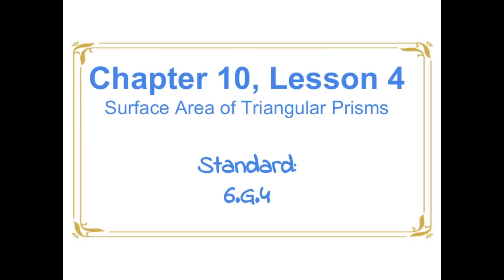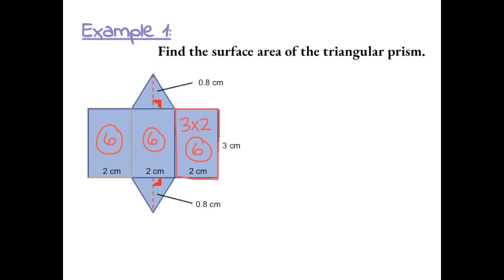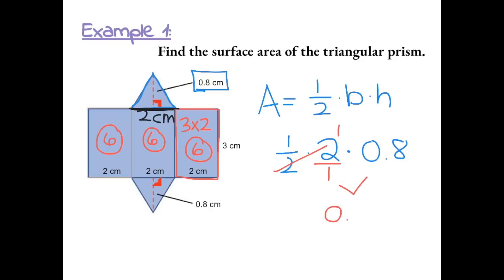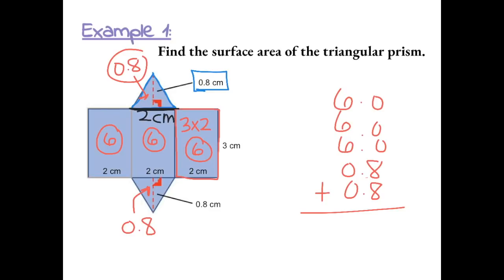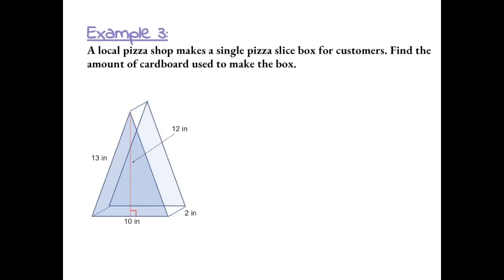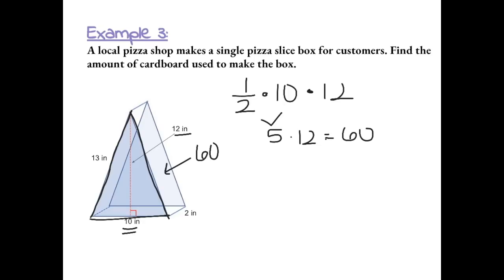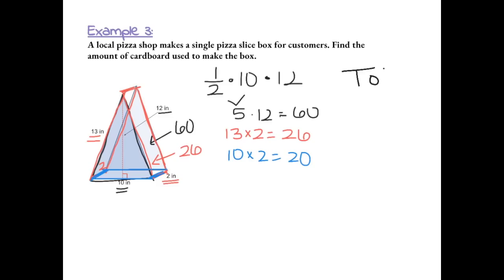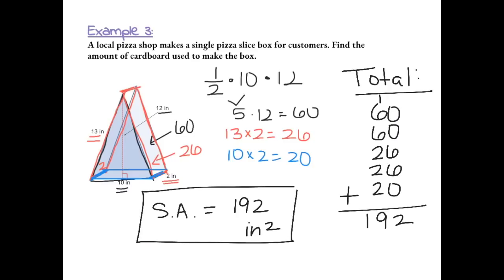Chapter 10, Lesson 4 - Surface Area of Triangular Prisms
This is a 6th grade math tutorial video on surface area of triangular prisms.